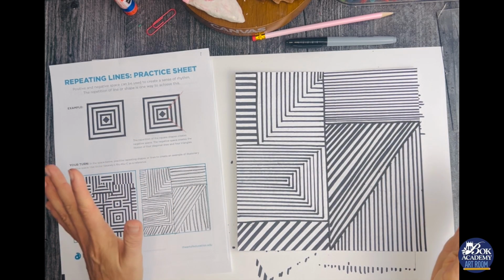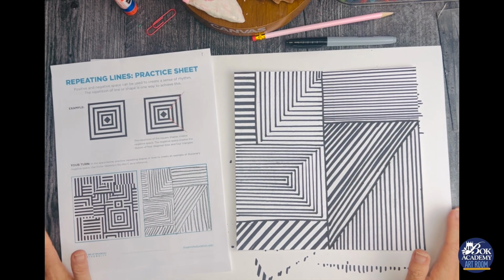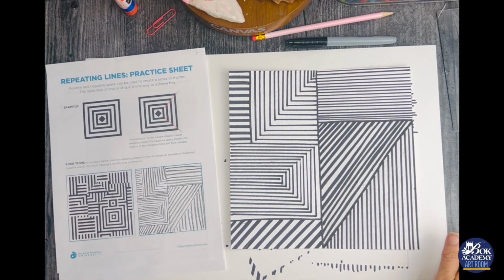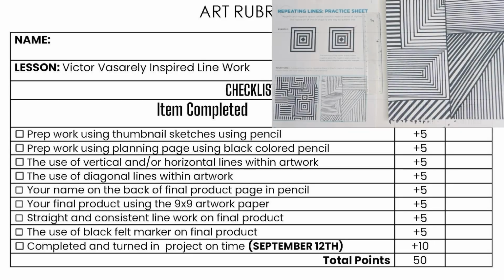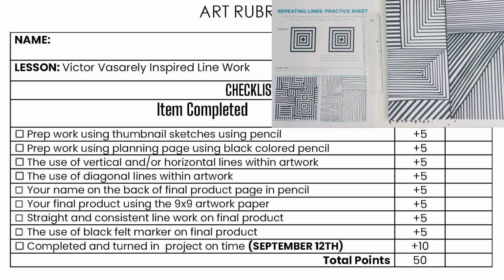🌈ELEMENT OF ART: Art 1, Line Product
Using our knowledge of lines, Art 1 students will begin their prep work for Victor Vasarely inspired line final artwork.

🎨 Materials:
📃 9x9 student drawing paper
✏️ pencil
📏 ruler
🖊️ felt tip marker
Thumbnail sketch worksheet
Practice planning page

Here is the link to the rubric for your final project